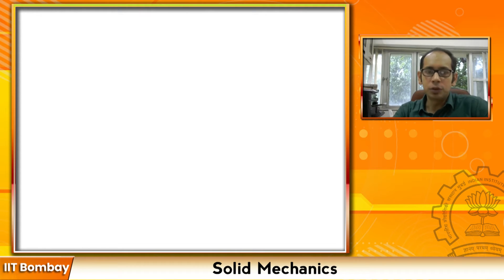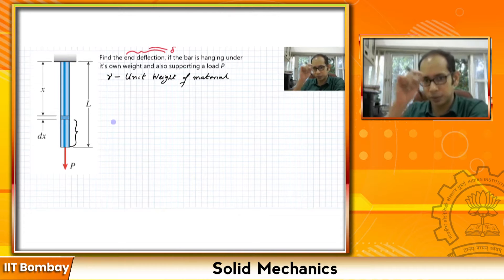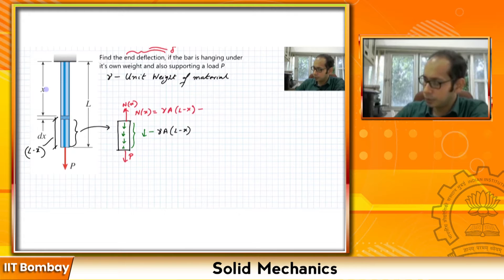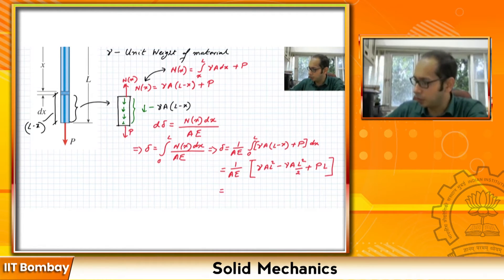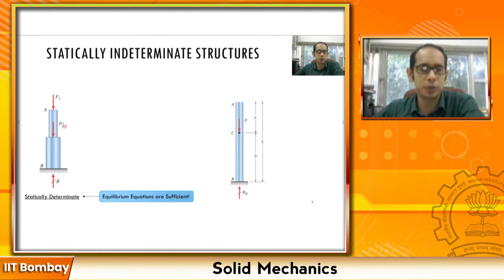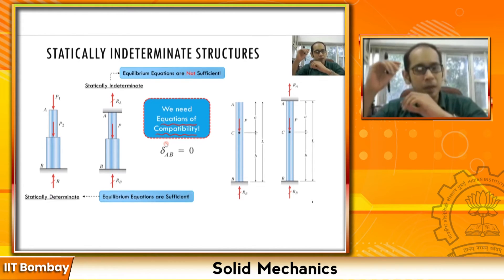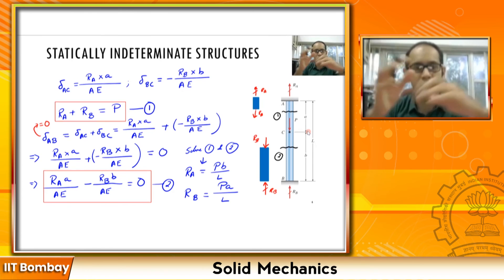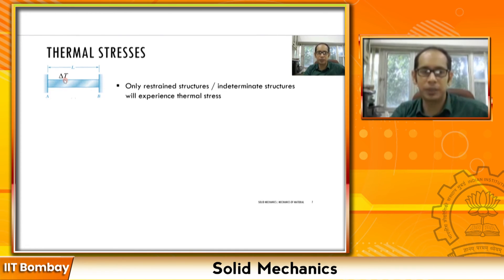Unit Weight of Material: Lecture-4A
Course: Solid Mechanics (C05)